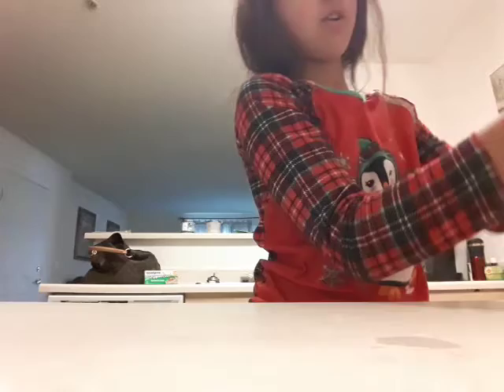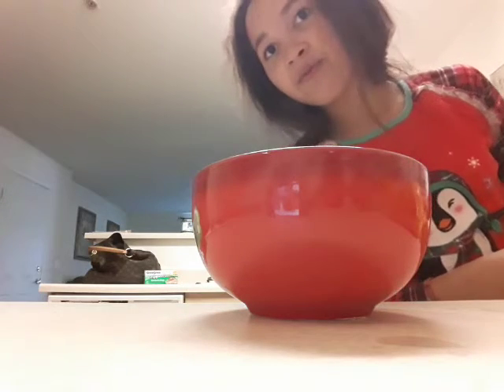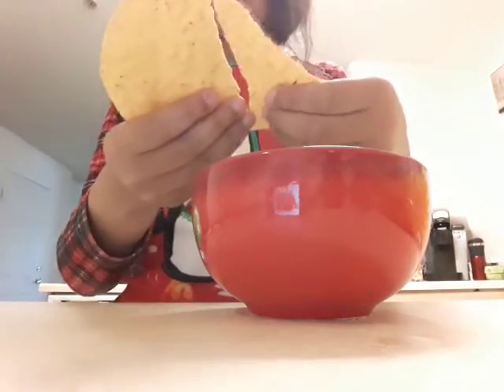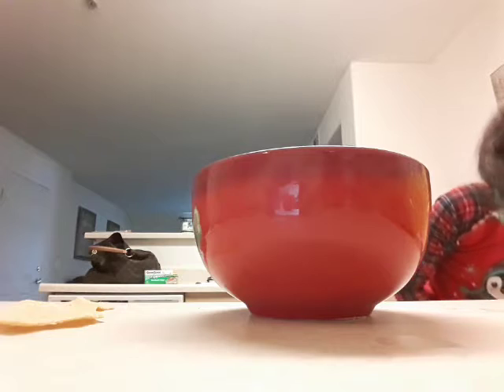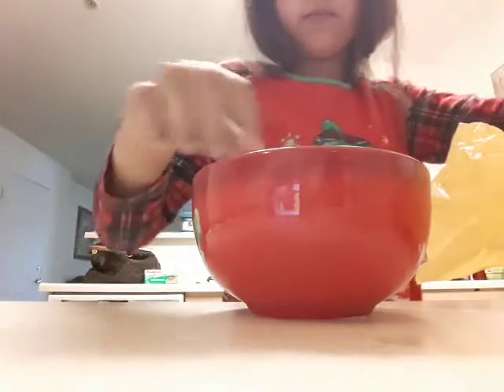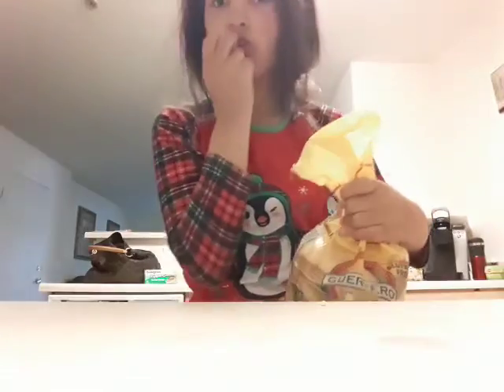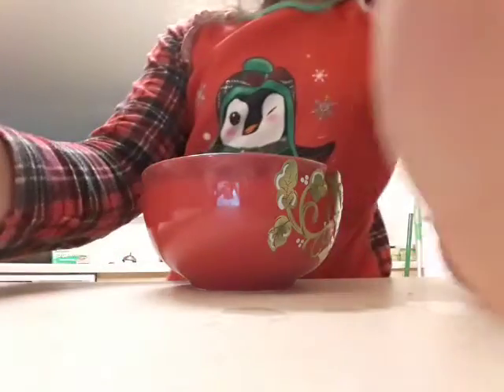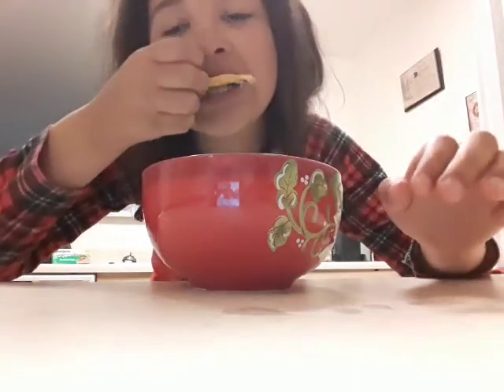NACHOS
YUM YUM YUM YUM YUM YUM YUM YUM YUM